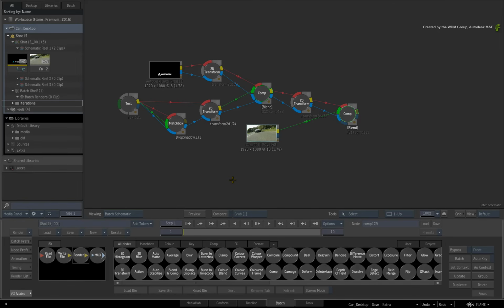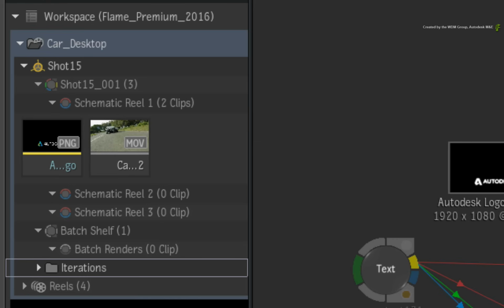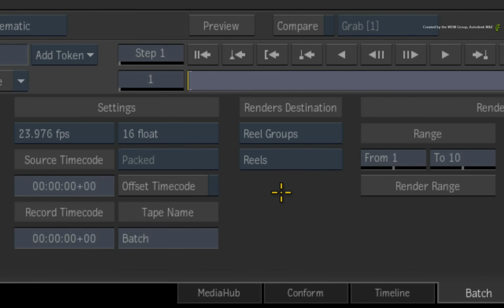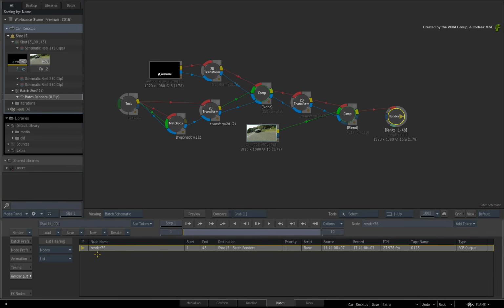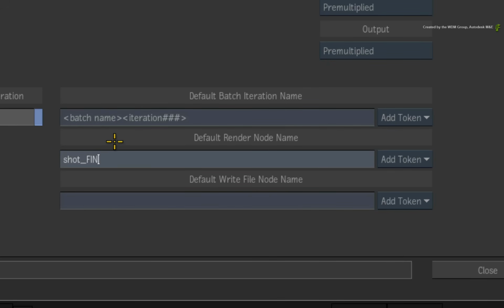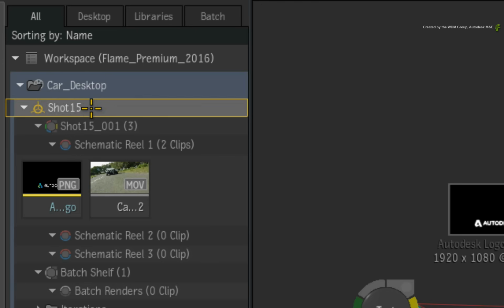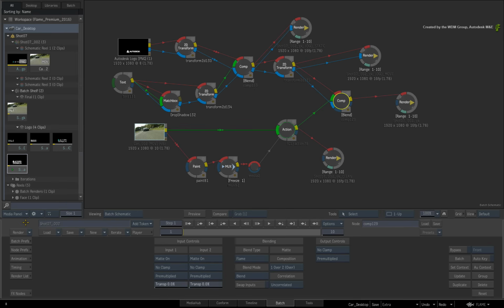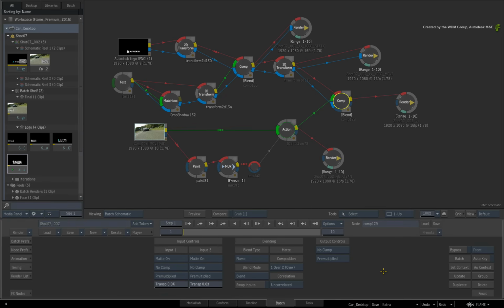Rendering Batch Groups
Level: Beginner

This video covers the updated rendering workflows in the Batch Group.  We also cover the token naming system for naming renders.